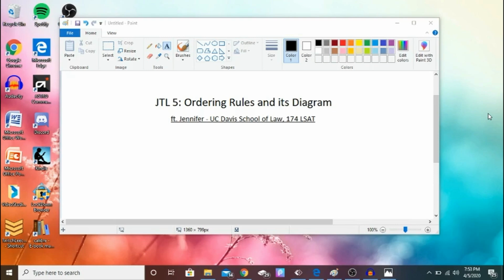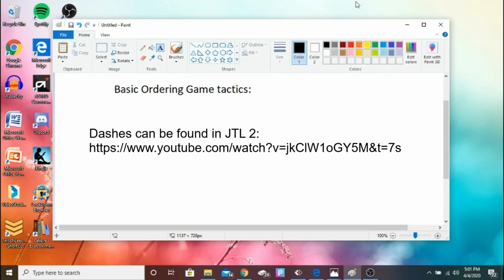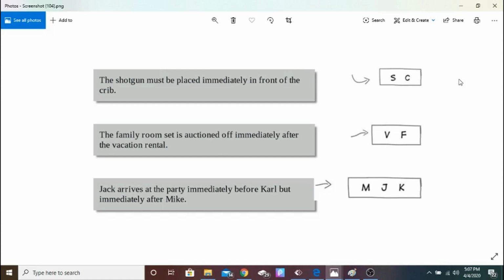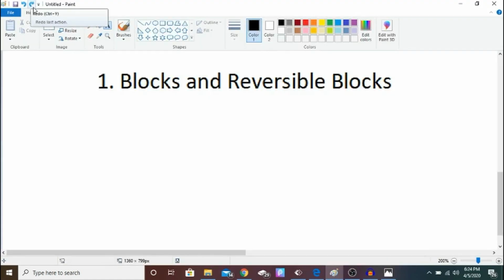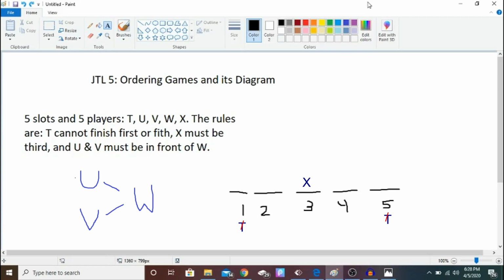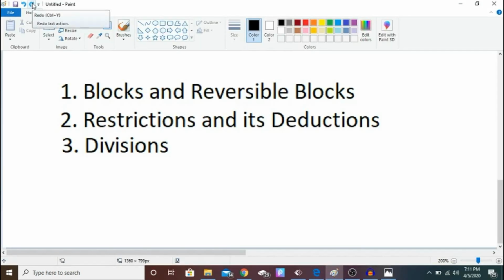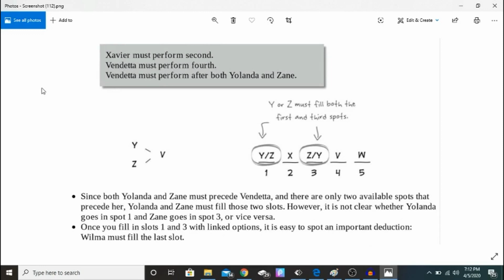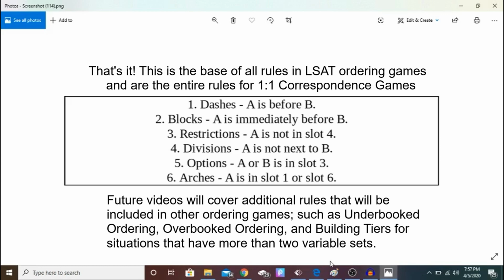Ordering Rules and its Diagrams | 5 | LSAT Logic Games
This video covers the primary ordering rules in LSAT Ordering Games, and the entirety for a 1:1 Correspondence Ordering Game. In future lessons, we will go over the additional rules that will be required for different situations; such as the Overbooked and Underbooked Ordering Games, and tiered ordering.

  For a simple summary, there are 6 Basic Ordering Games tactics: Dashes, Blocks, Restrictions, Divisions, Options, and Arches.  It is important to note that these rules are not created equal, and that Blocks and Arches are going to be the most helpful / common across all ordering games. However, this video will not go over dashes since it’s been detailed heavily in JTL 2.

  Also, I would like to give a thank you to my friend Jennifer, who was enthused to voice this segment. Jennifer is a current law student in her second year at UC Davis and earned a 174 LSAT. For reference, her diagnostic was below 150 as she initially scored a 147. While going over my notes / script, she genuinely agreed that this video would be an advantageous resource to those preparing for the LSAT. I hope she's right, since I plan to take the LSAT whenever LSAC clarifies, or resumes, its testing dates. I hope everyone is studying safely and stress-free during this global crisis.